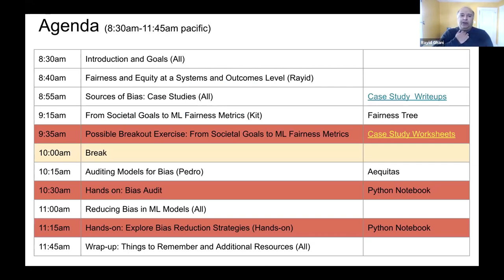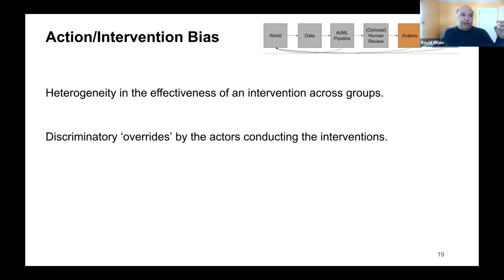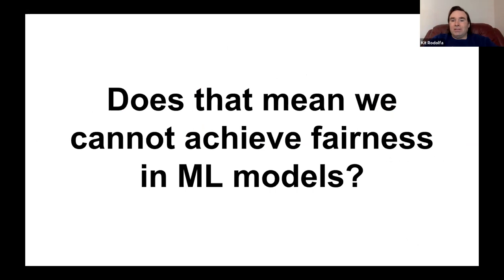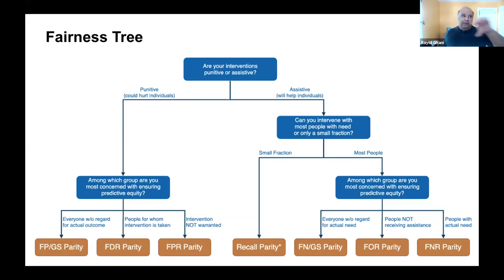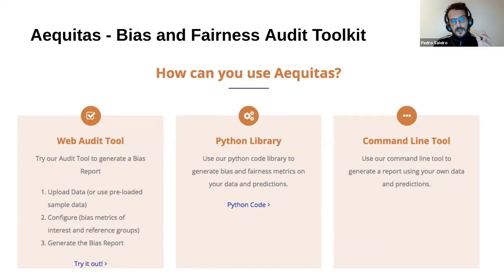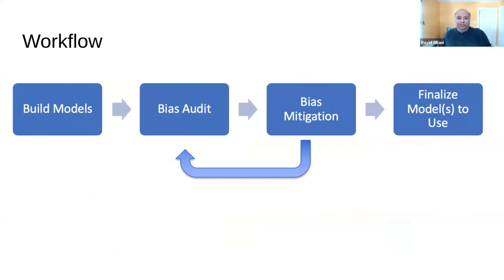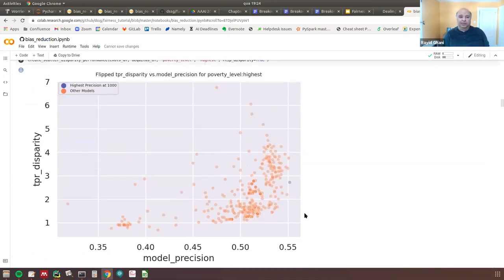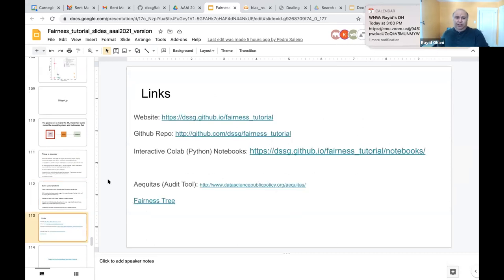Dealing with Fairness and Bias in AI/ML/Data Science Systems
This hands-on tutorial was done as part of AAAI 2021 Tutorial Program by Rayid Ghani, Kit Rodolfa, and Pedro Saleiro. The code ane materials used are available